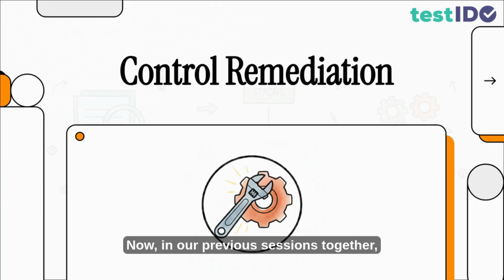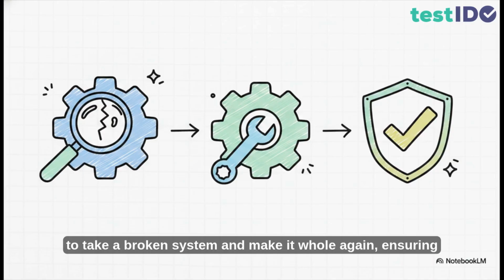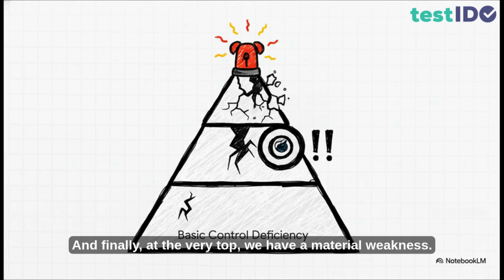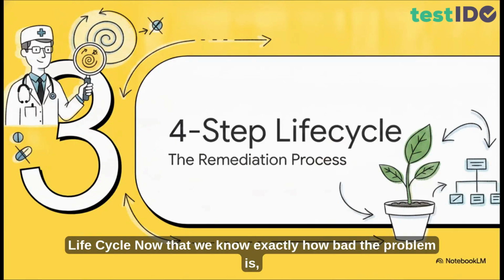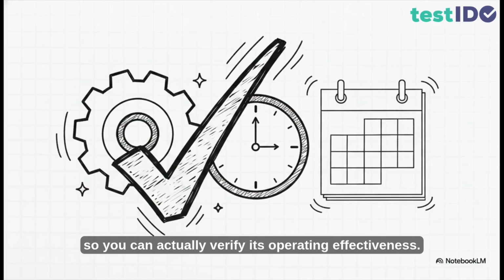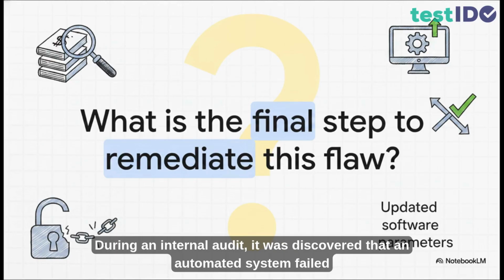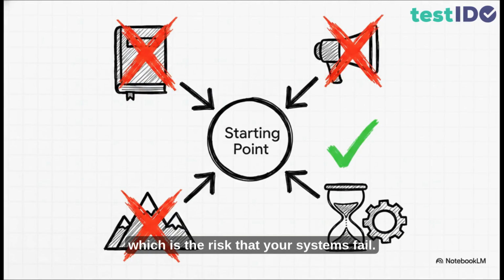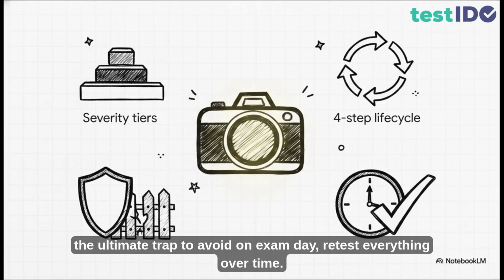Governance, risk, and compliance 5: Control deficiency remediation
Mastering the CMA Part 1 Curriculum: In this video, we break down the toughest concepts for "Internal Controls". If you are a candidate for the CMA looking for a more efficient way to prep, our lecture is for you.